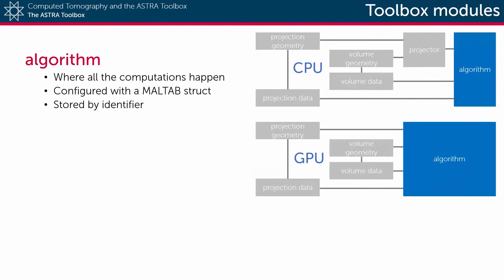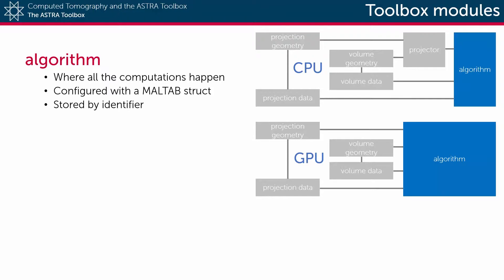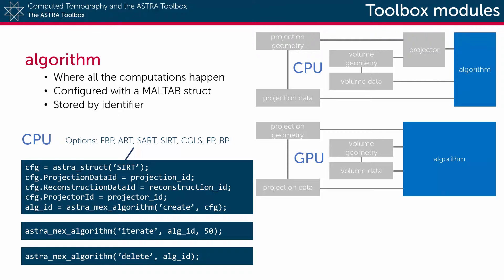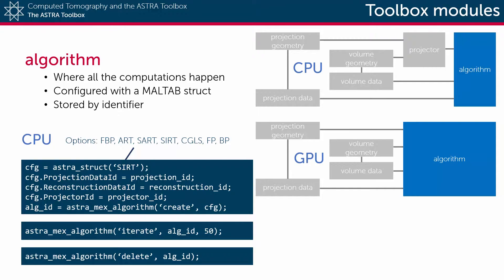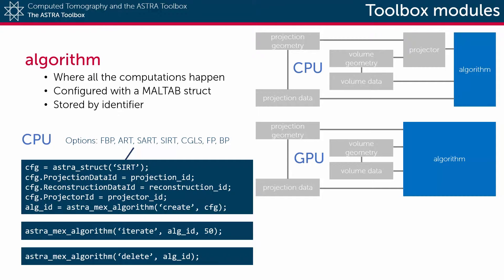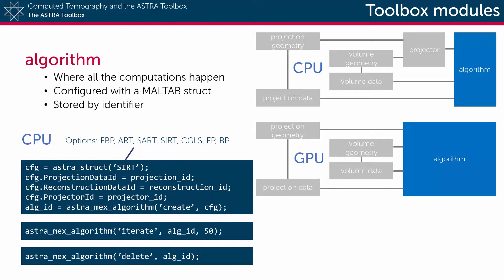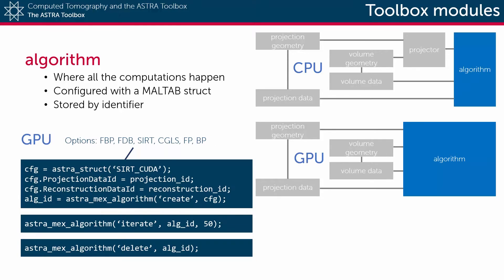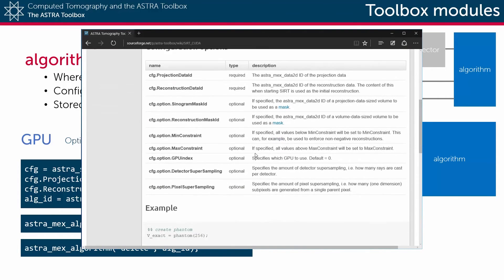ASTRA Toolbox module: Algorithm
An ASTRA algorithm object contains the logic to compute projection images and reconstructions.